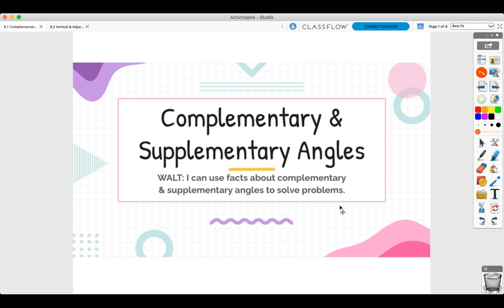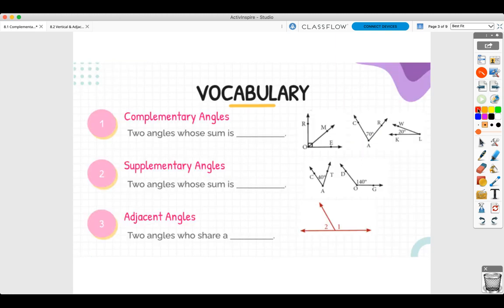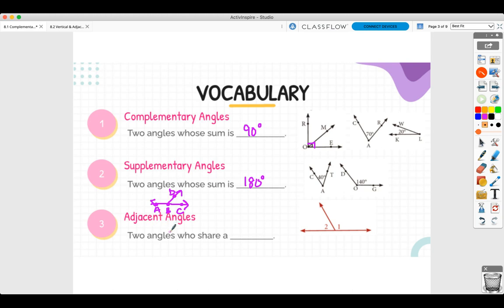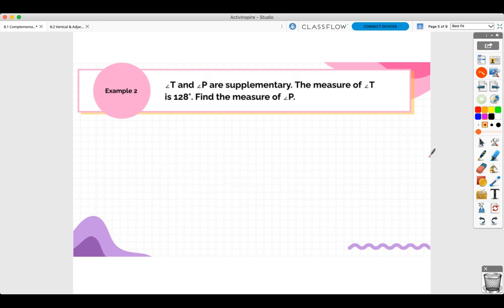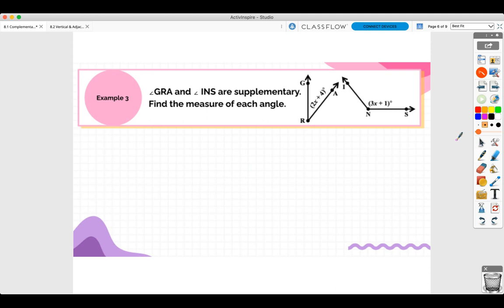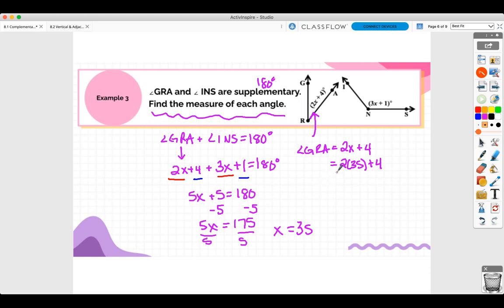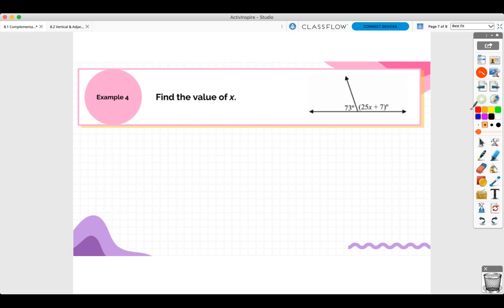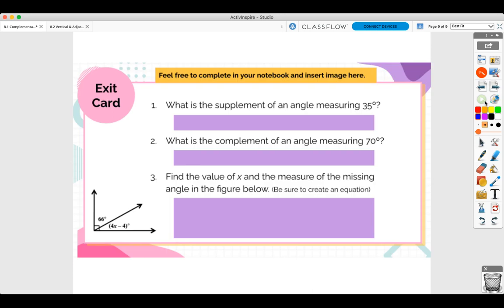8.1 Complementary & Supplementary Angles